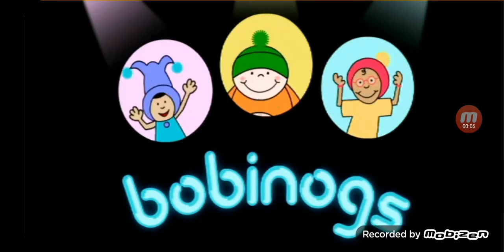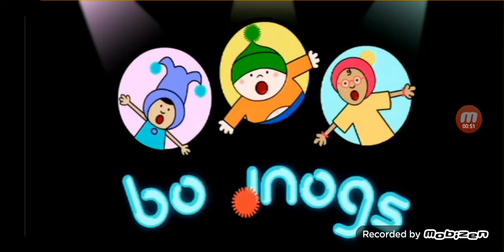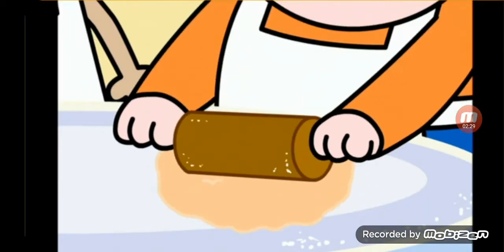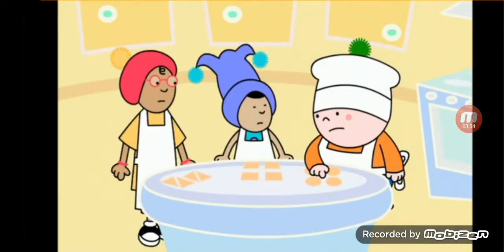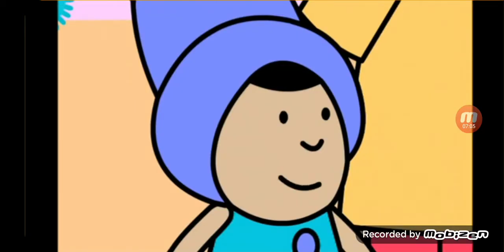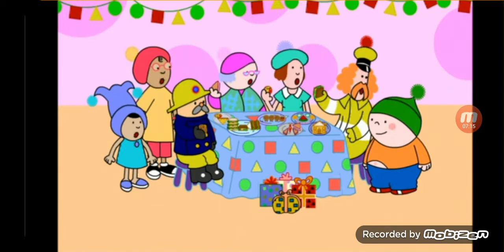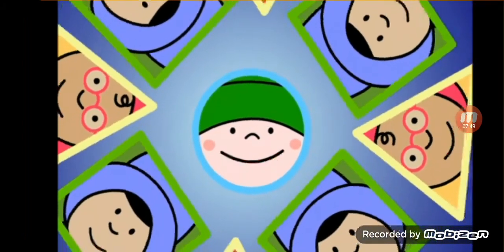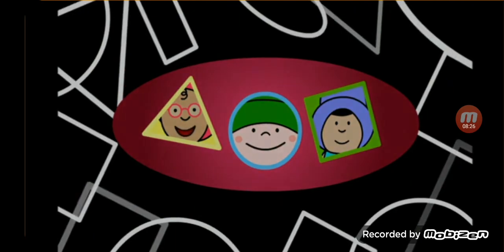Bobinogs Season 1 Episode 7 Happy Bobibirthday